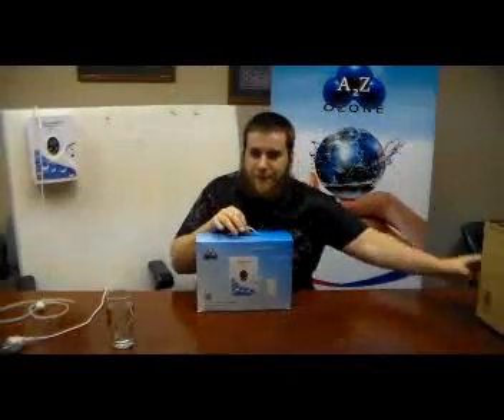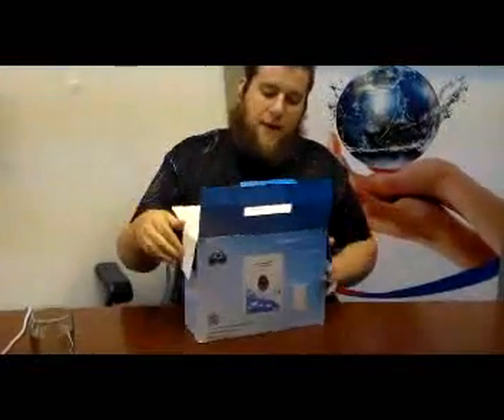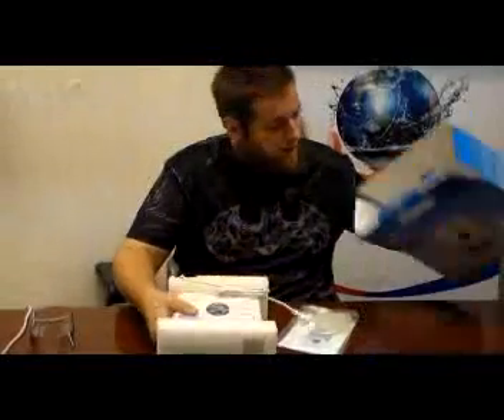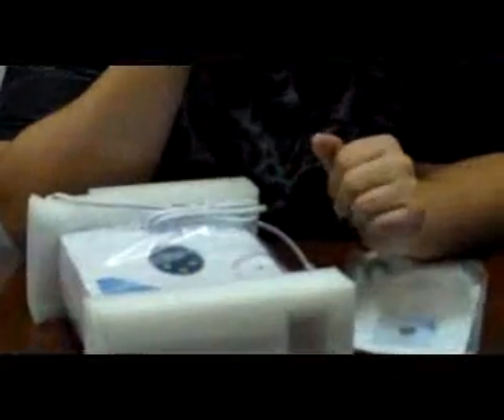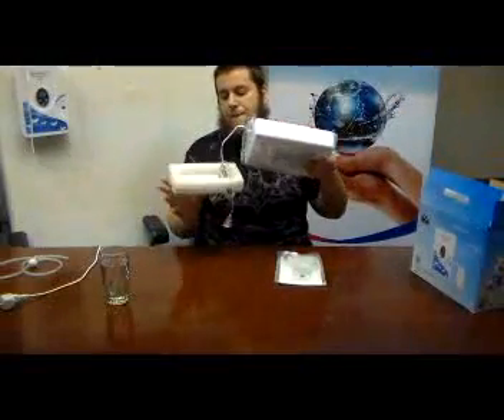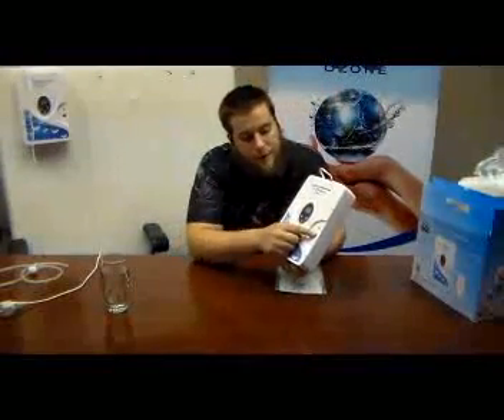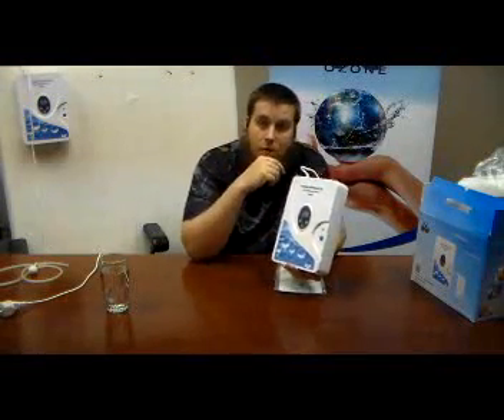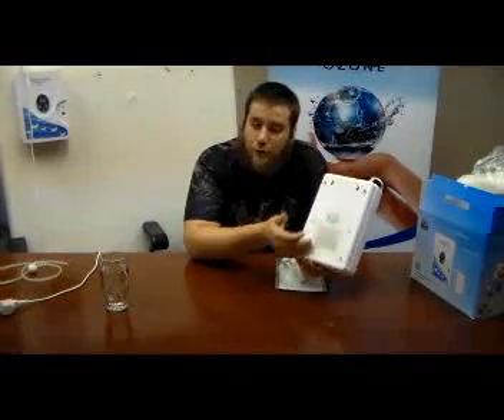Aqua 6 Ozone Generator Unboxing and Setup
Our technician unboxes the Aqua-6 ozone generator. This unit can accomplish any ozone treatment need around your home, including air and water purification.

Read our blog to learn more about the applications of ozone